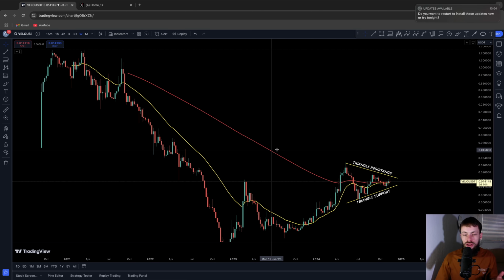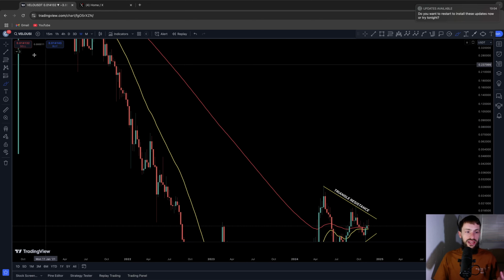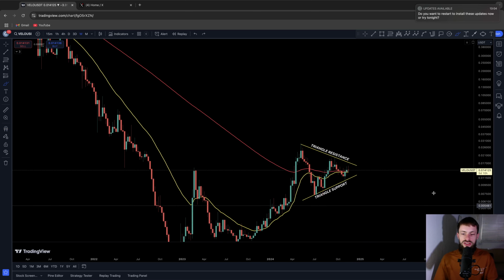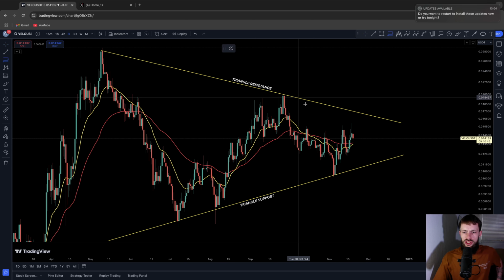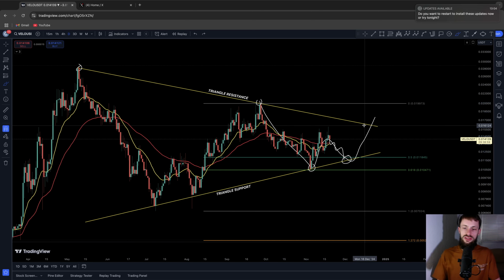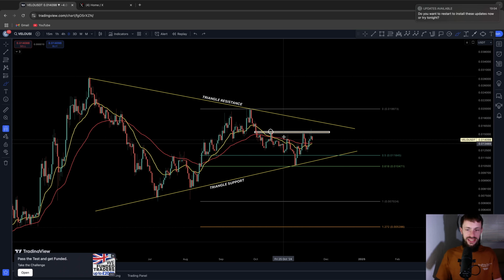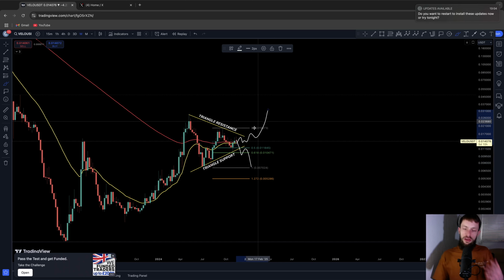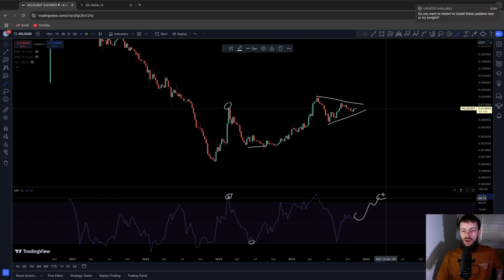Compression Leads To Expansion : $VELO